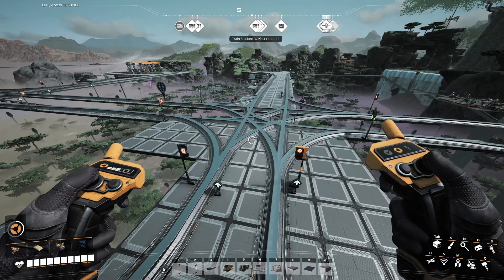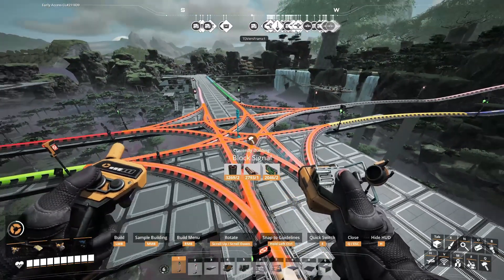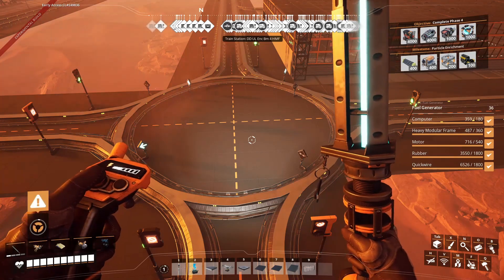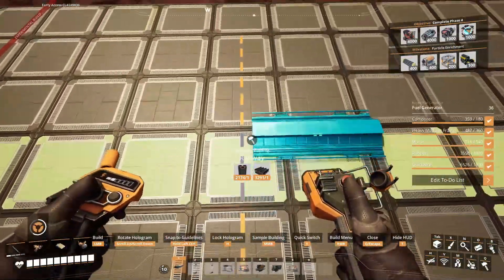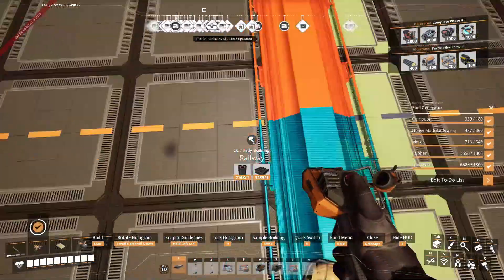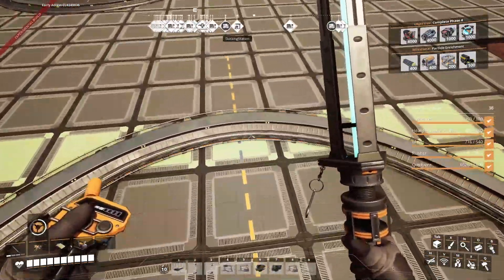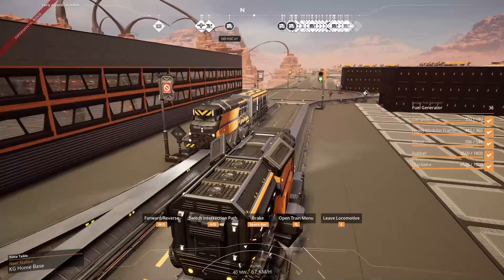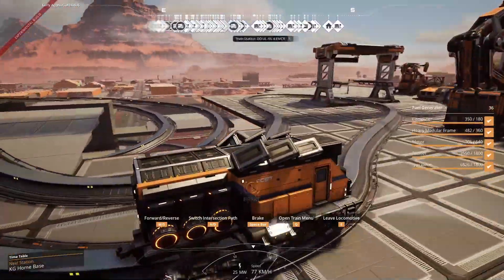Part 03: Satisfactory Guides - How Do Trains Work? Roundabout, Path Signals, Junction, Spiral Intro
Part 03: Satisfactory Guides - How Do Trains Work? Roundabout, Signals,  Junctions, Spiral Intro
Junctions And Signals 00:00
Intro To Roundabout 03:41
Making The Roundabout 04:56
Intro To Train Spiral 12:48